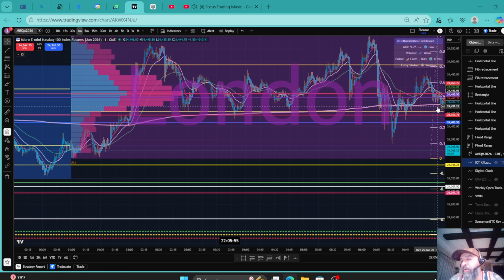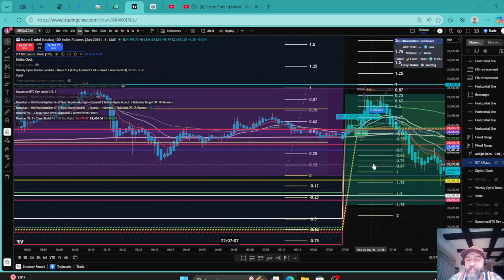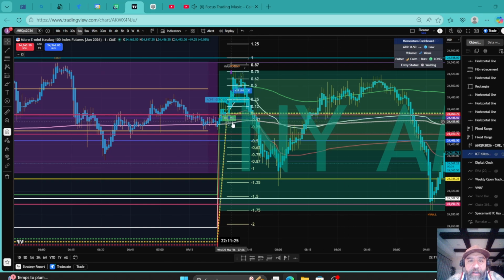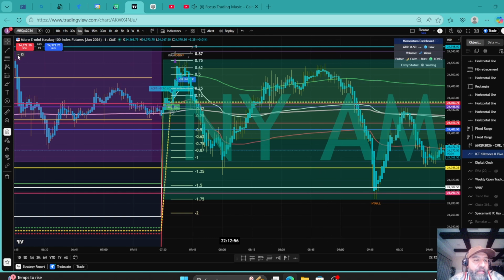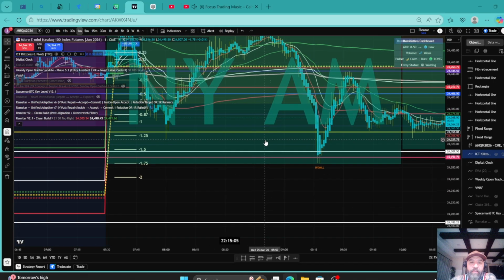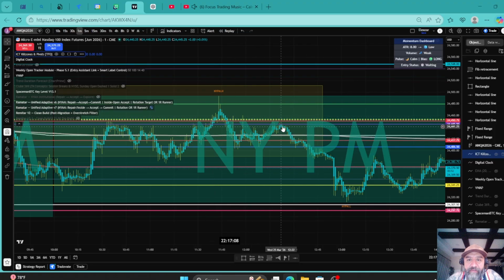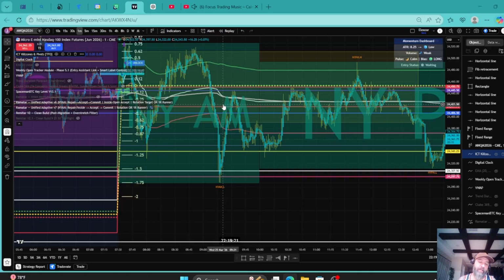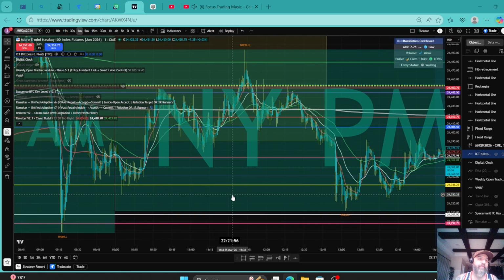The Day Remitar Clicked: Rotation → Expansion Explained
JYR Trades – Documenting the journey of learning NQ futures trading through auction market concepts and daily recaps

In today’s breakdown, I walk through how Remitar Version 2.0 and 2.1 helped identify a rotational morning and a controlled expansion into the New York PM session.
We analyze:
How price behaved around key value areas
Why the market stayed in rotation early on
What confirmed the shift into expansion
How Remitar helped time entries with better precision
This is Day 3 of working with Remitar, and the system is starting to reveal its true strength — not as a signal tool, but as a market-reading framework.
Key Concepts Covered:
Rotation vs Expansion behavior
Reclaim and continuation setups
EMA alignment and flow timing
Session-based structure (NY AM vs NY PM)
This is about learning to see the market, not chase it.